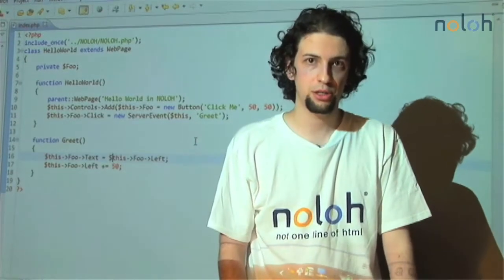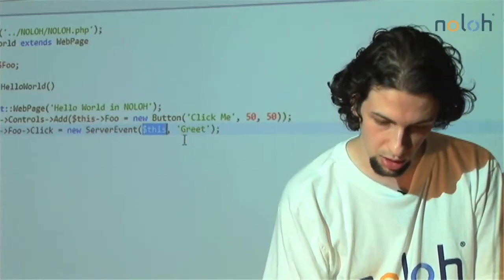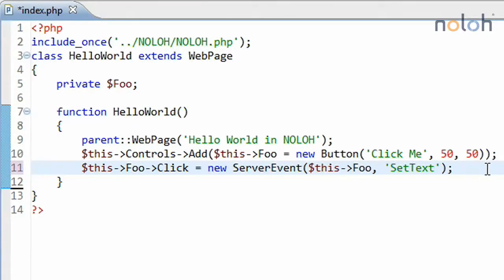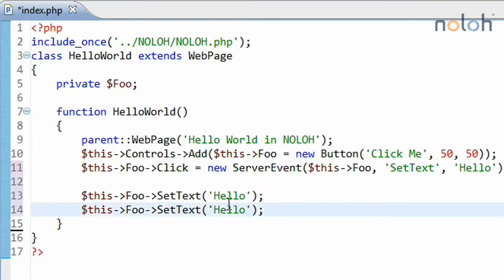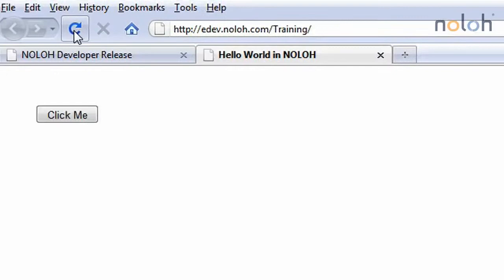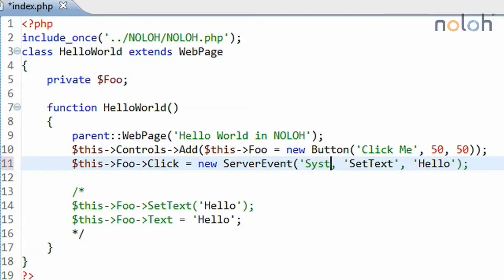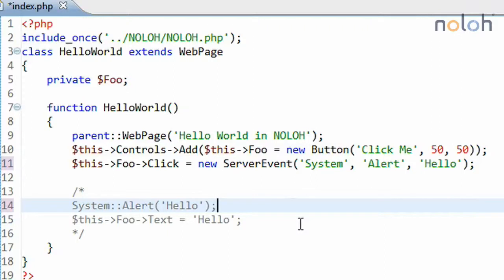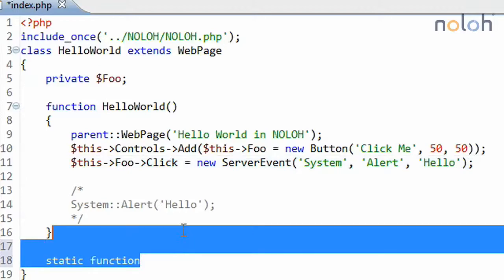NOLOH PHP Framework: Part 4/7 - Events - Using sources other than $this in ServerEvents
Phil Demonstrates how to use objects, and static classes in ServerEvents of the NOLOH PHP Framework